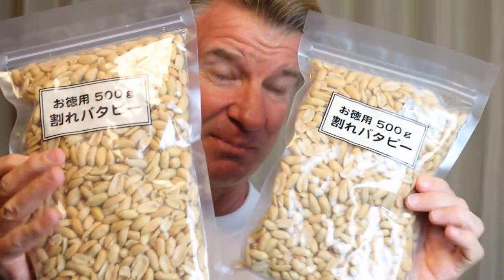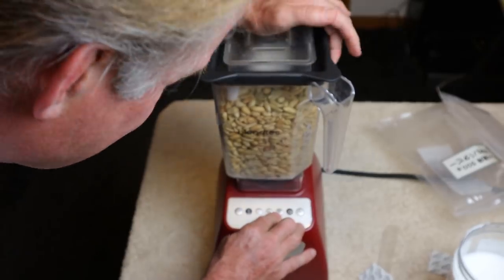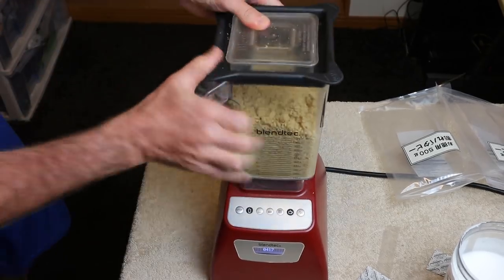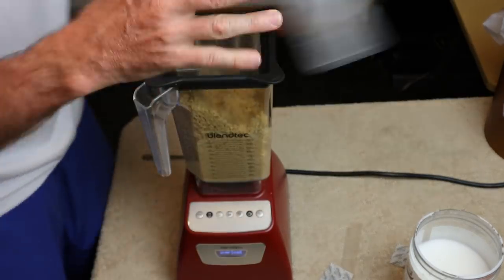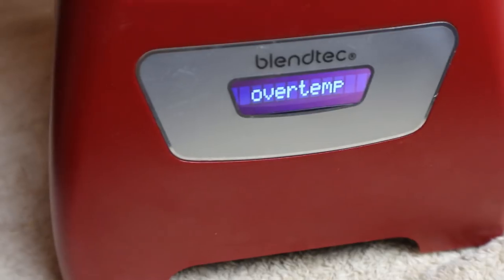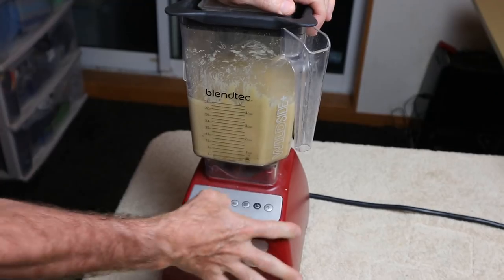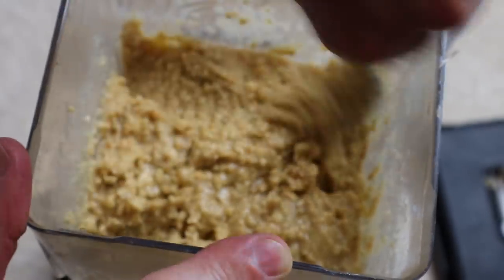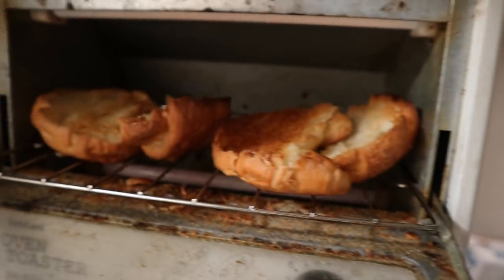Home Made PEANUT BUTTER - Eric Challenge Time #28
My first time at making home made peanut butter.  Overall, it was a success but it wasn't easy.  Next time I will do better.  Let me know if you'd like to see a video about discovering and making the BEST Peanut Butter & Jelly Sandwich ever to be uploaded on the Eric Meal Time series.
If you're in a position to give, I really appreciate your support:
- Have a look at the reward levels.  Thanks to ALL Patrons for your continued support & special thanks to Sonny Hamby, Eric Garcia, & James C. Cobb for holding the top tiers of support.
 ✧2018 Upload Schedule - 3 times a week:  ✧Eric Meal Time: Wednesday & Saturday  ✧Eric Challenge Time: Monday
►Help SUBTITLE my videos in YOUR language to Help others Watch:
(New videos & videos with lots of views most needed in ALL languages including English) Thanks for your Help!